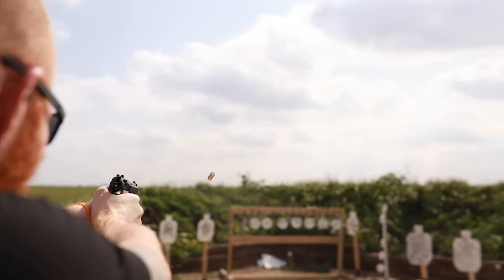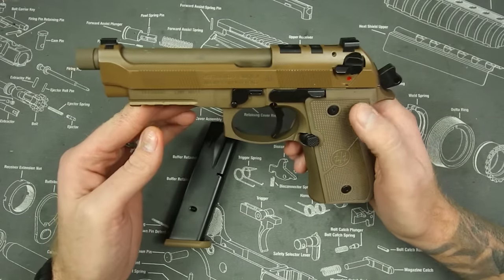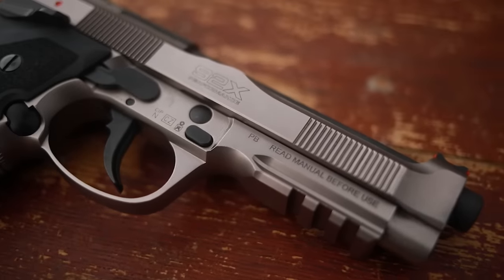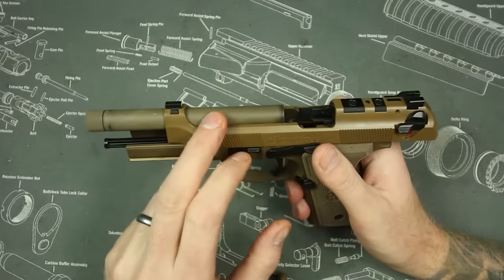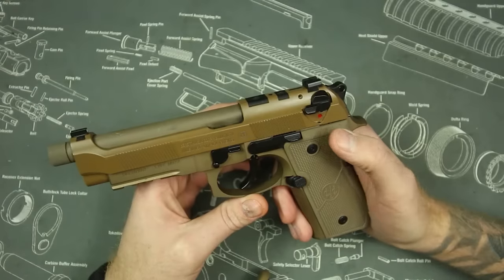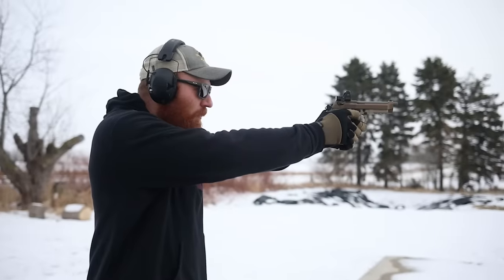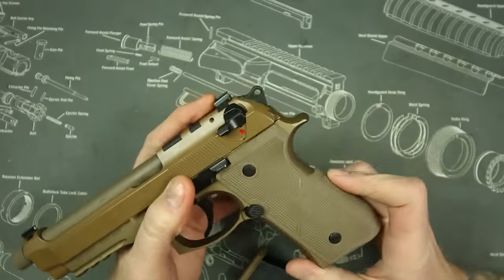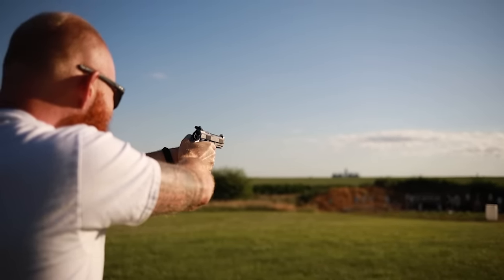Why Buy a Beretta M9? Is It Right For You? (Beretta 92)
Is the Beretta 92 still relevant today? How does it compare to modern pistols? The good and bad of one of the longest serving military pistols in US history.